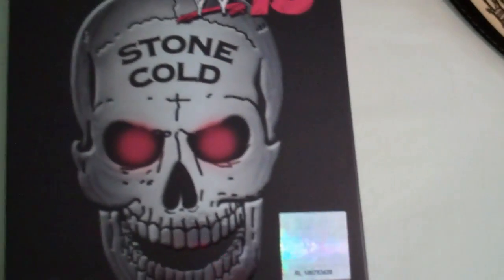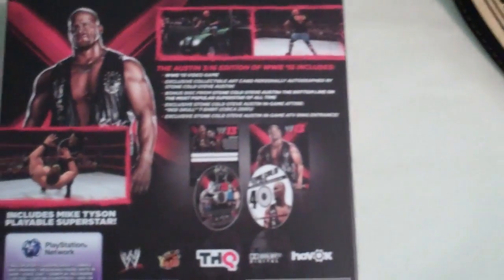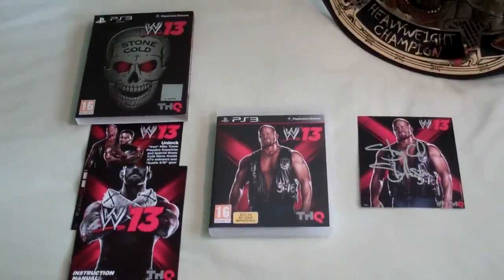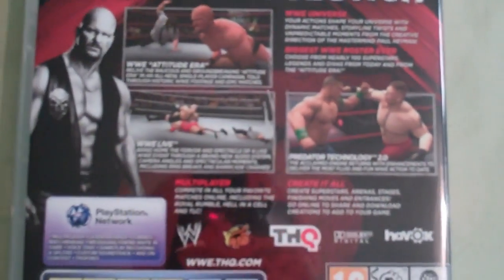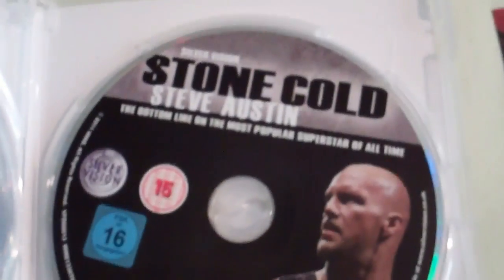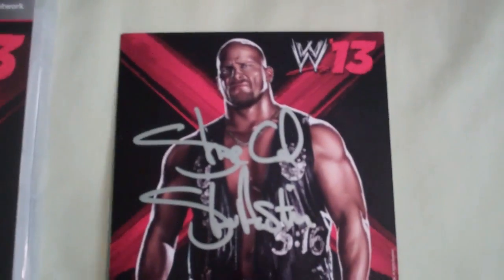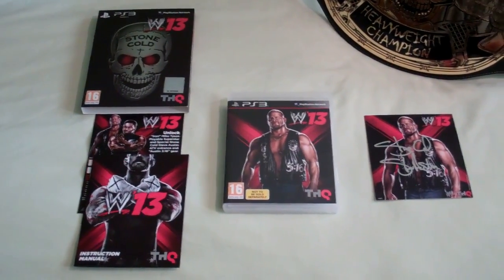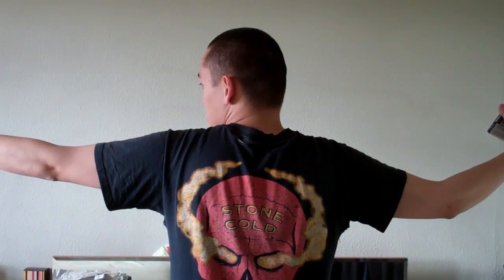WWE 13 (Austin 3:16 edition) - Unboxing/Content review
As promised in my last video, here is the unboxing/internal content review of the "Austin 3:16" Collector's Edition of WWE 13.

In this video I clearly examine what this version gives you, all at the rip off UK price of £65, as well as a bit of humour to brighten things up.

I haven't been this excited for a wrestling game for some time now, and as I write this I have played it for a couple of hours and haven't even made a start of the 'Attitude Era' mode of the game.

If I can be bothered I will make a review of the game once I feel I have played it enough to give it a fair critique.

And that was the bottom line... because I wrote it!